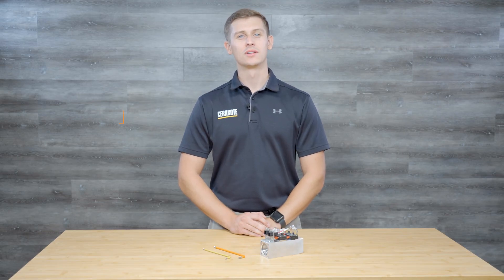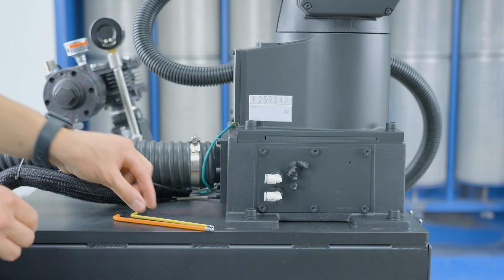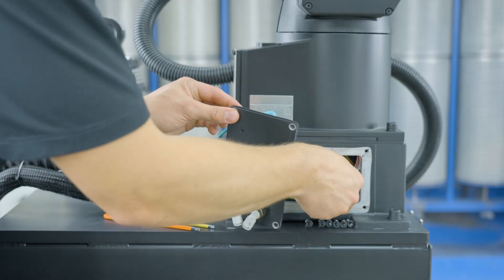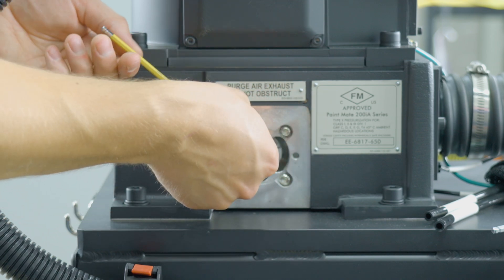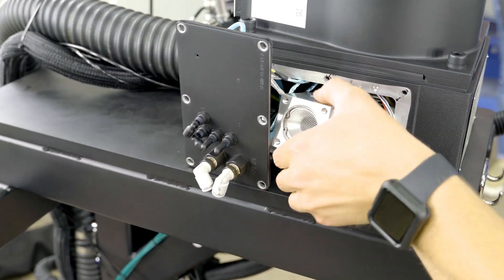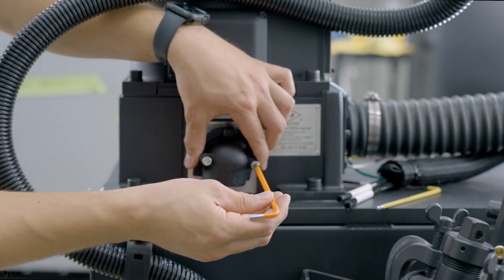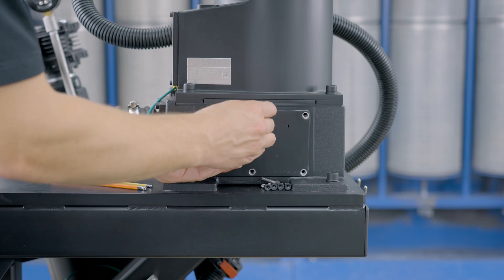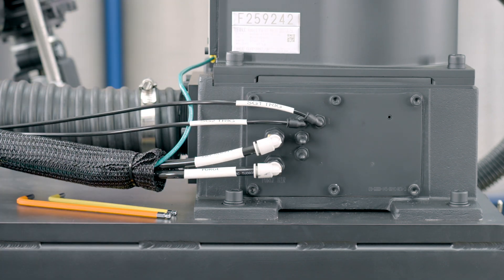Cerakote Robotics | Purge Control Switch Replacement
In this video we demonstrate how to replace the Purge Control Switch on your Cerakote Robot.